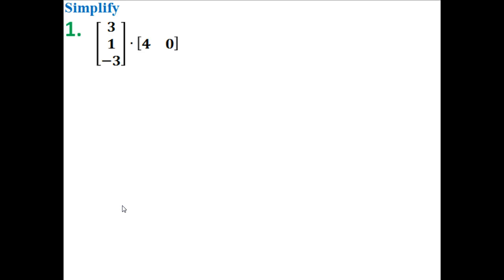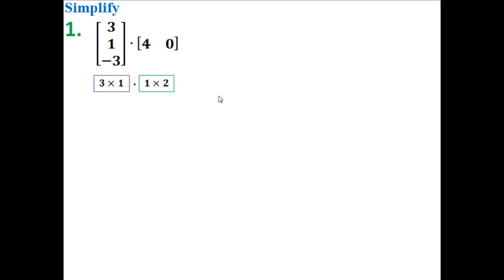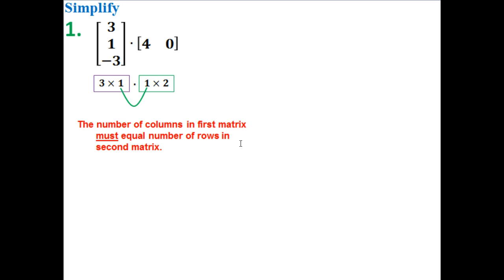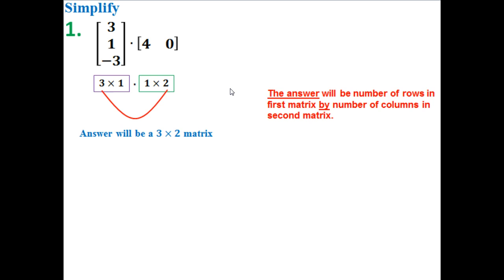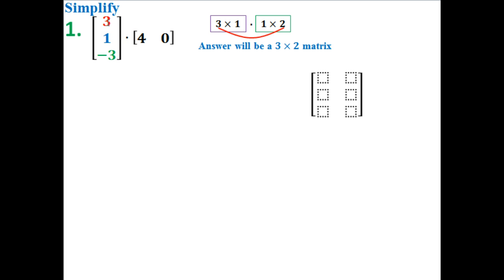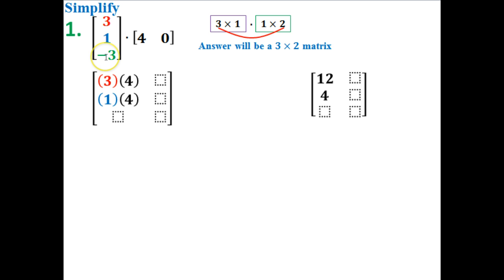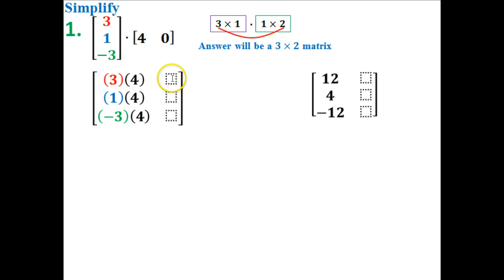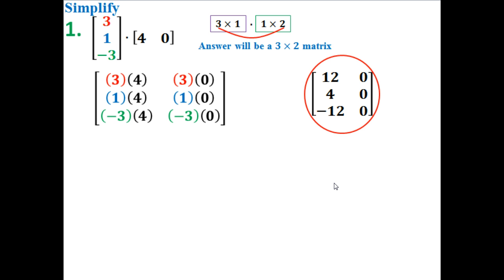7.2 Multiplying matices 5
7.2 Multiplying matices 5